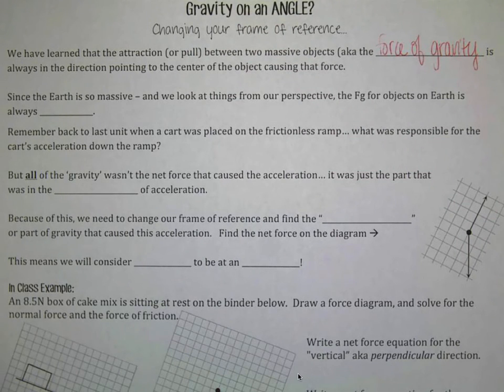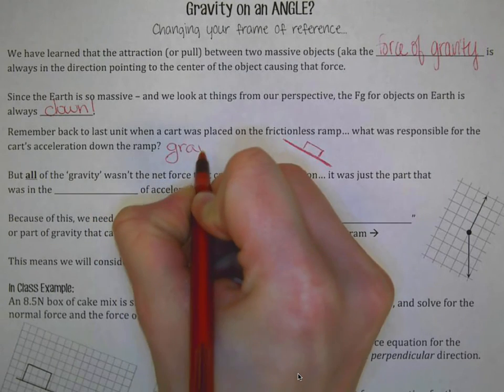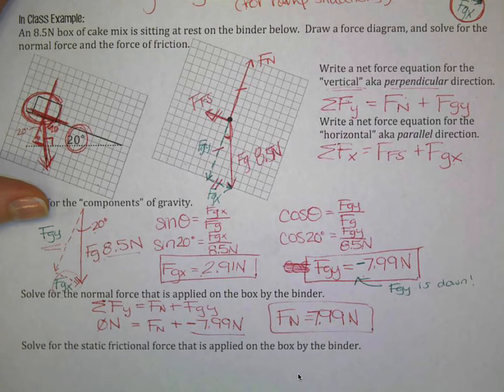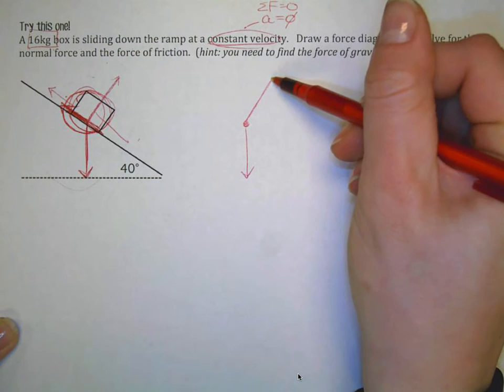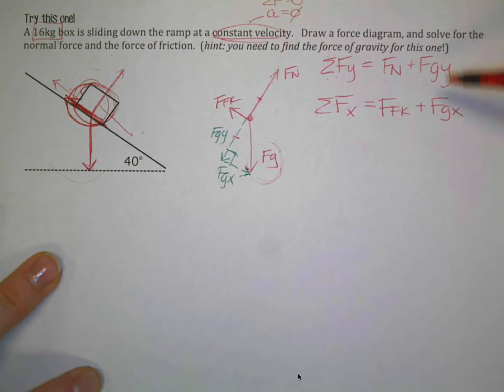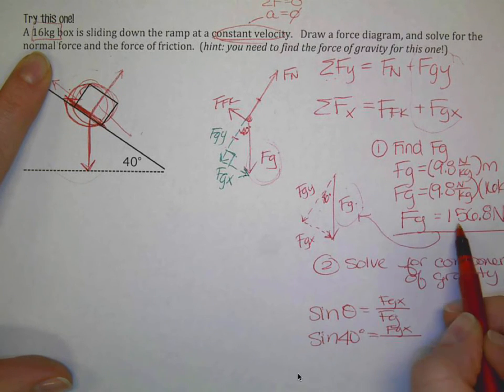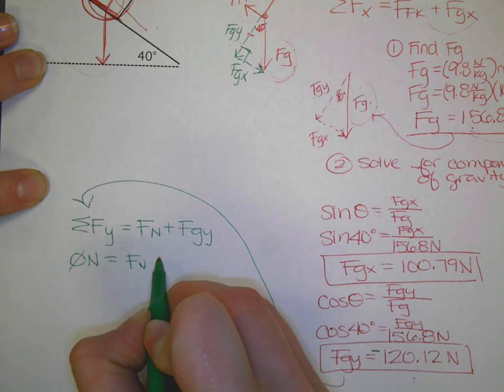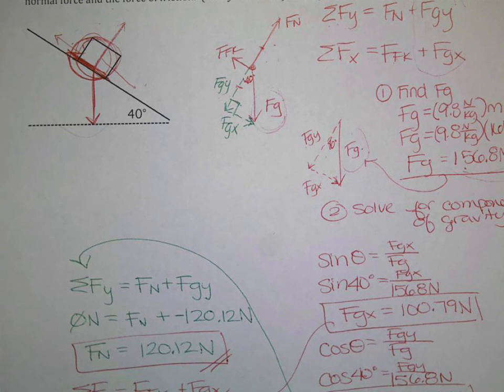Gravity on an Angle?!